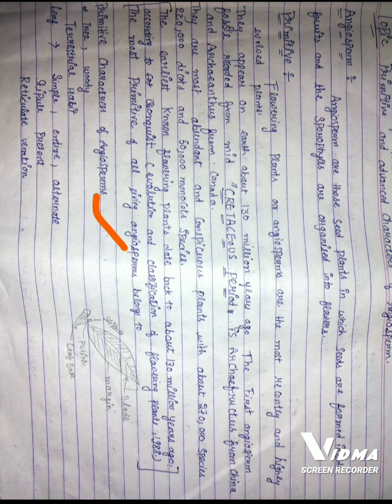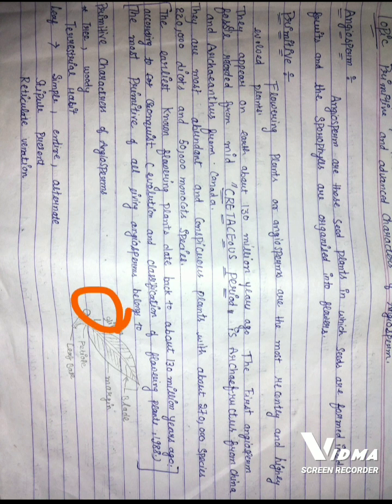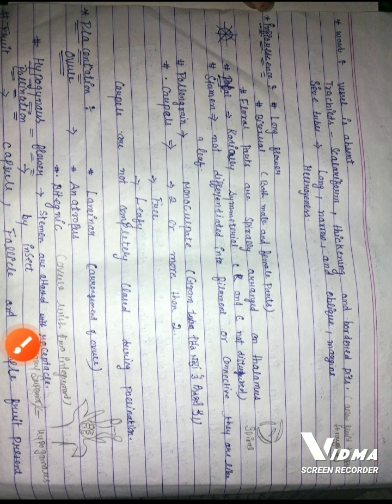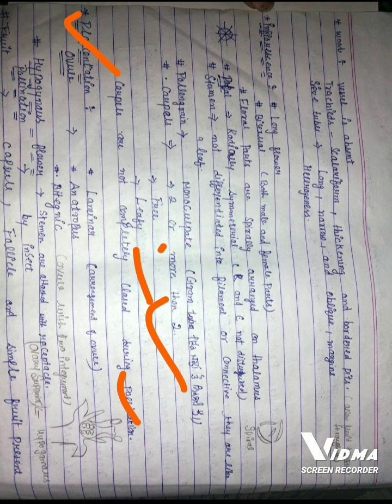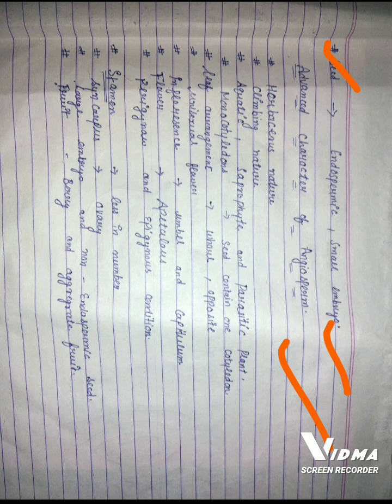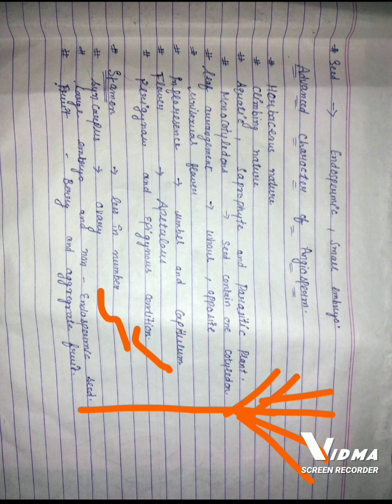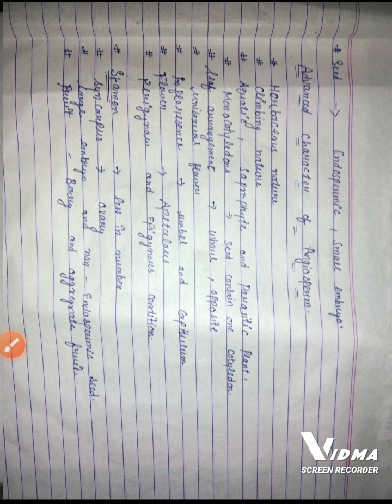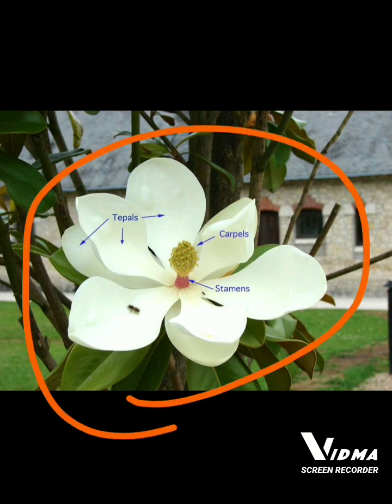primative and advanced characters of angiosperms BSC 2year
primative and advanced characters of angiosperms BSC 2year medical